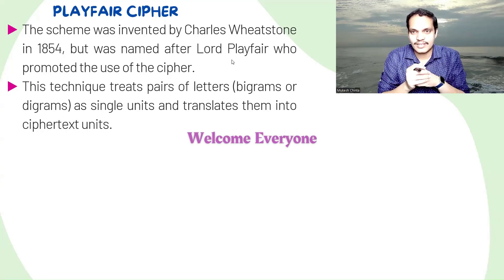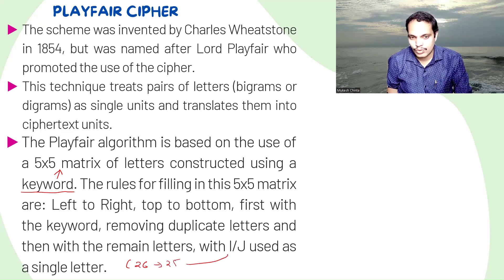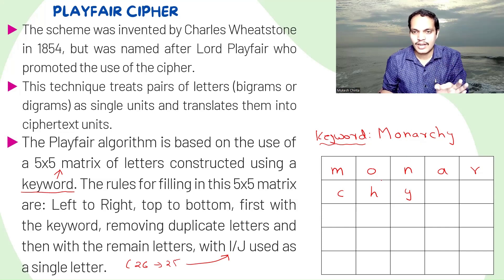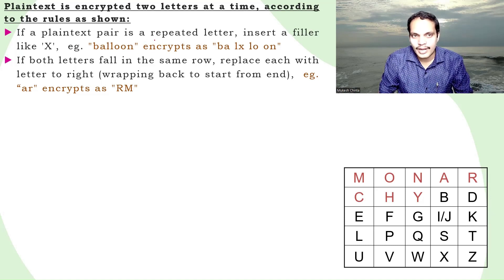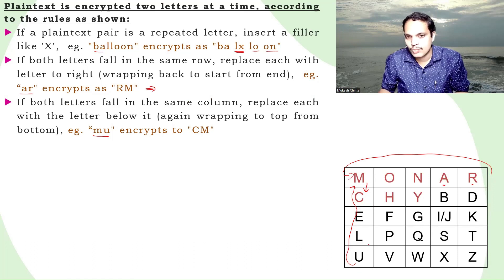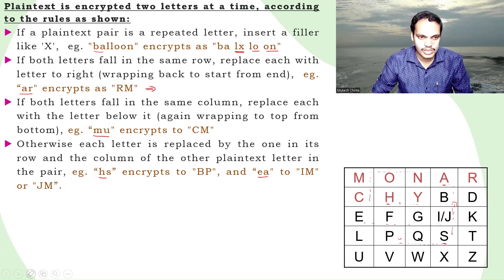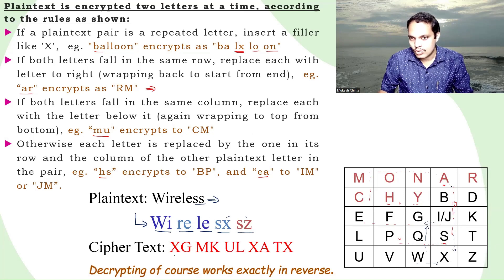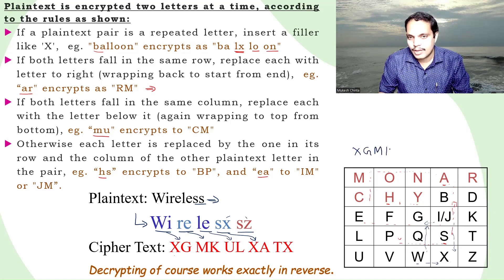Playfair Cipher Explained | Step-by-Step Encryption & Decryption Tutorial with Examples-Substitution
In this video, we explore the Playfair Cipher, one of the most well-known classical encryption techniques in cryptography. We’ll explain the theory behind the Playfair Cipher, its encryption and decryption process, and walk through detailed examples to help you understand how it works in practice. Whether you're a beginner in cryptography or just looking to reinforce your knowledge, this tutorial will guide you step-by-step through the process of securing messages using this fascinating cipher.

🔐 What you’ll learn in this video:

    Introduction to the Playfair Cipher and its history.
    How to construct the Playfair Cipher square (5x5 matrix).
    Step-by-step encryption and decryption examples.
    Tips for solving common issues when working with the Playfair Cipher.

This video is perfect for students, cybersecurity enthusiasts, and anyone interested in learning about encryption methods.